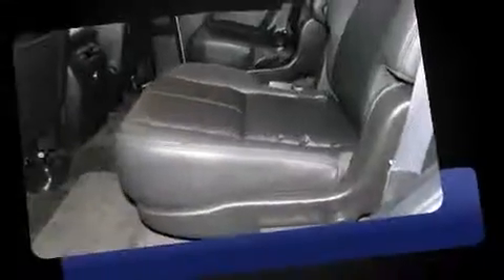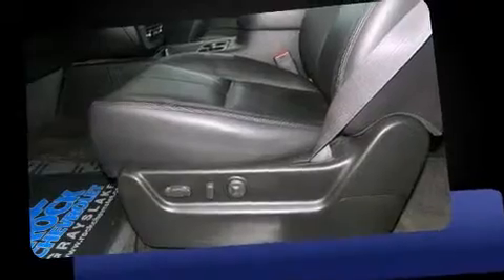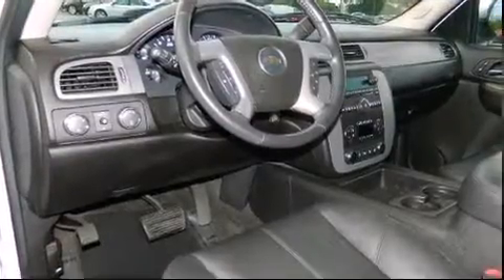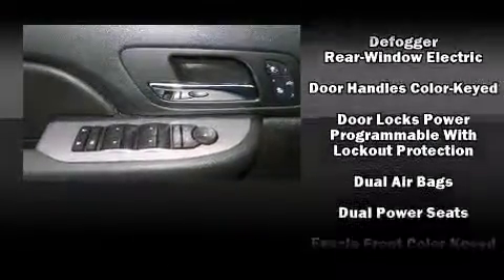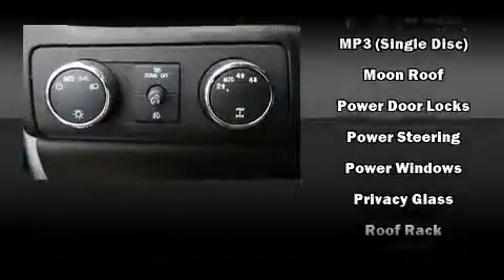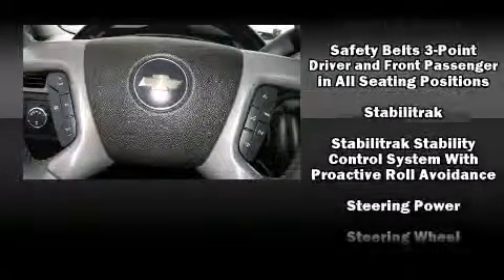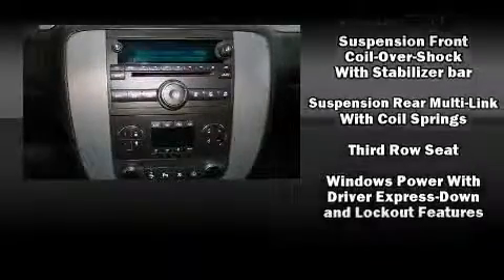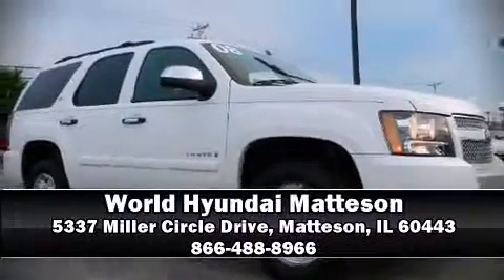2008 Chevrolet Tahoe LT in Matteson, IL 60443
Sensibility and practicality define the 2008 Chevrolet Tahoe. Under the hood you'll find an 8 cylinder engine with more than 300 horsepower, and for added security, dynamic Stability Control supplements the drivetrain. Four wheel drive allows you to go places you've only imagined. Top features include cruise control, front and rear reading lights, 1-touch window functionality, an automatic dimming rear-view mirror, automatic temperature control, tilt steering wheel, remote keyless entry, and much more. Premium sound drives 8 speakers, providing you and your passengers a sensational audio experience. Side curtain airbags deploy in extreme circumstances, shielding you and your passengers from collision forces. This vehicle has achieved Certified Pre-Owned status, by passing a comprehensive certification process, including a rigorous 117 point inspection! We pride ourselves on providing excellent customer service. Stop by our dealership or give us a call for more information.